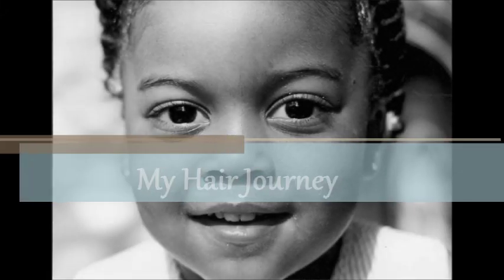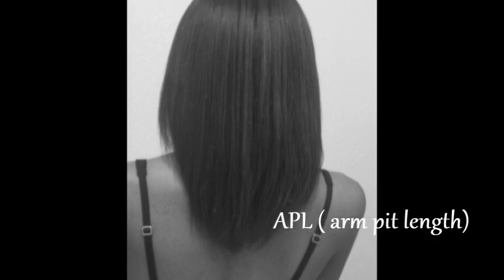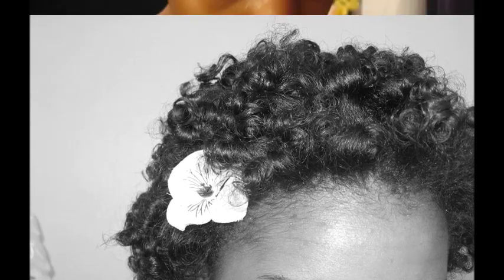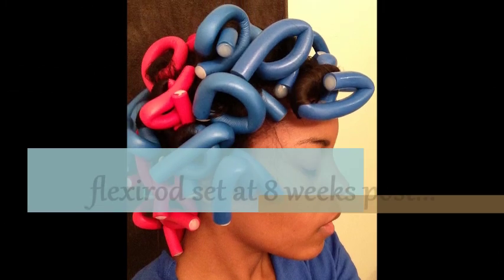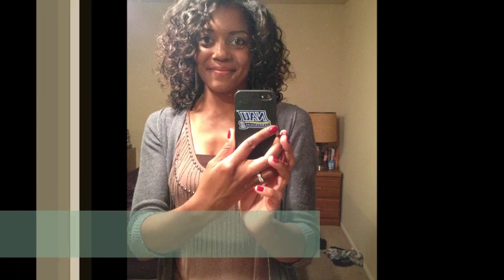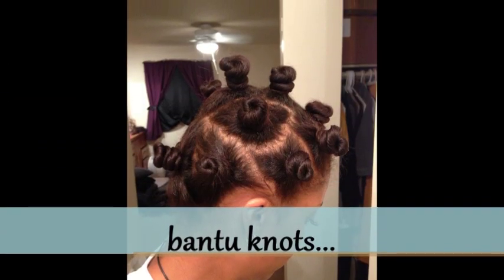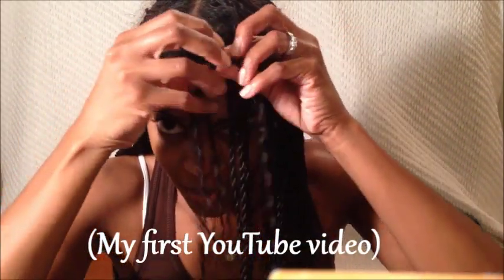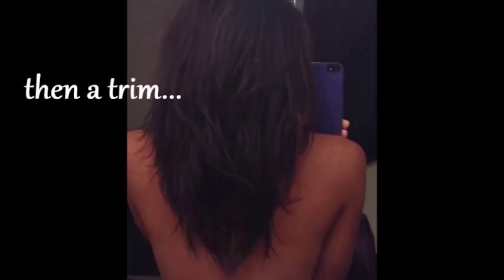My Hair Journey - Relaxed to Natural...SO FAR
My "healthy relaxed hair journey"  turned "transition to natural journey!"

I originally wanted to have healthy RELAXED hair so I started pre-pooing, deep conditioning, stretching relaxers and all that jazz. Then I fell in love with the curls growing during my stretches so I decided I was done relaxing. My hair is stronger, healthier, and fuller now that I don't relax it. I'm planning on transitioning for another year and so far I'm enjoying this journey. I've learned so much and had the help of countless blogs and YouTubers along the way. I hope YOU are inspired to start your journey or keep at your healthy hair journey.

Bottom line: Healthy hair is good hair!

@kolanakurls on Instagram